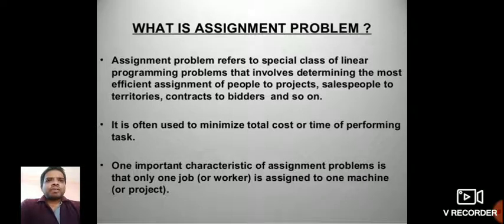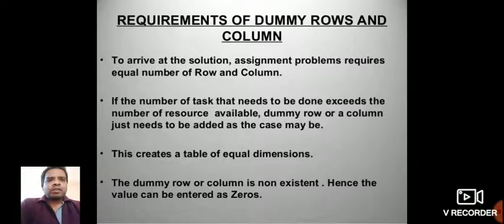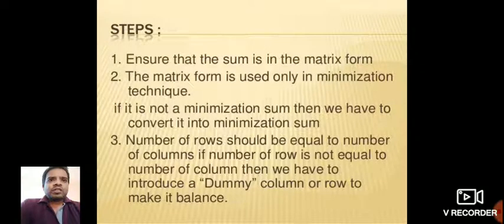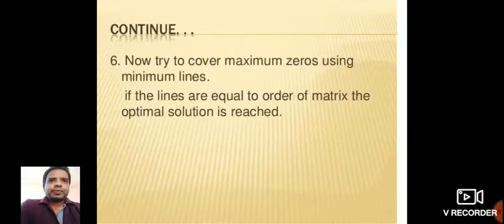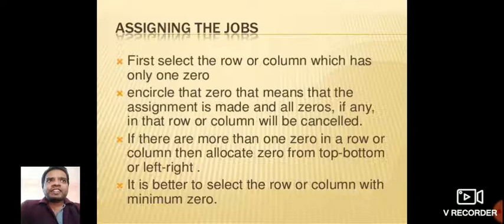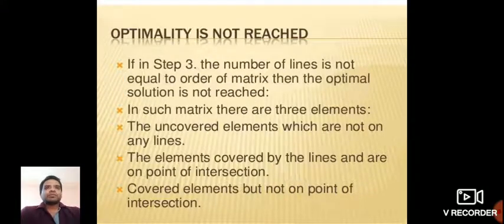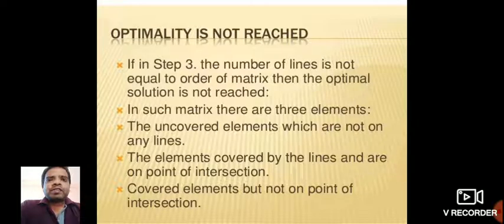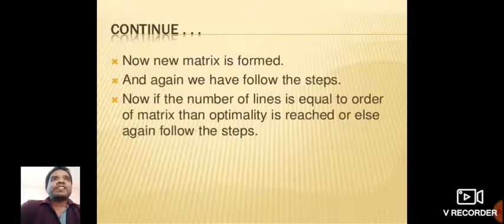Assignment problem ( introduction)